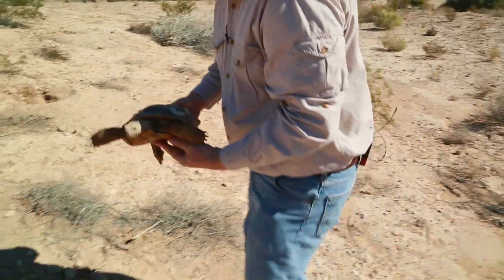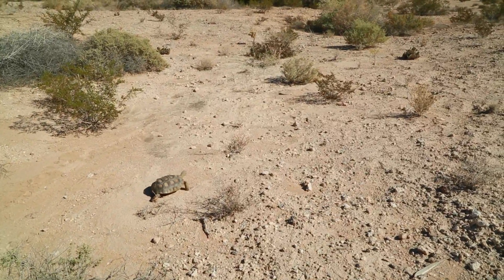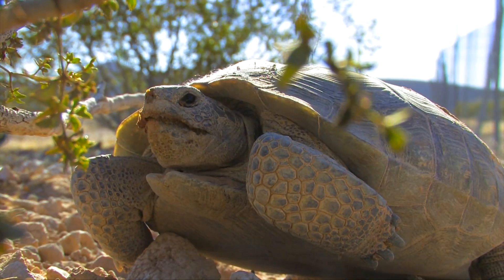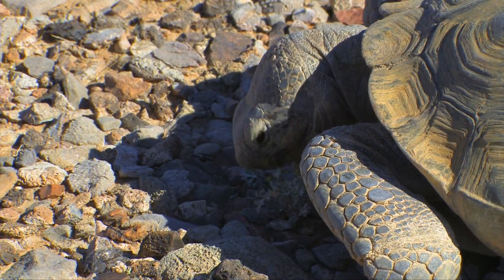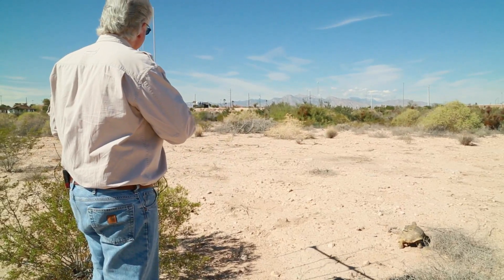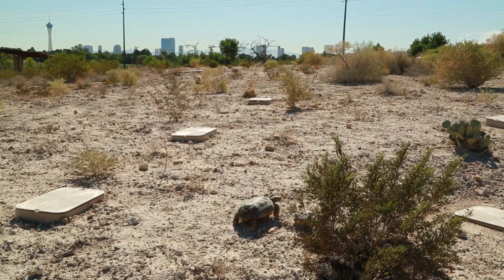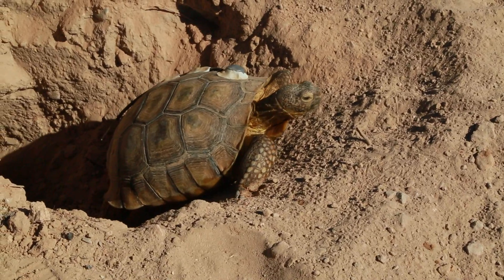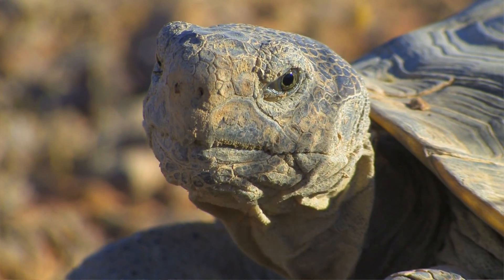Desert Tortoise Habitat at the Springs Preserve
A federally threatened species has found new refuge and enjoys greater public awareness at our 15-acre desert tortoise habitat, located at the property's northwest corner. The tortoise area was constructed according to U.S. Fish and Wildlife Service specifications and houses a small group of tortoises. Visitors are able to view the tortoises, which are protected with fencing surrounding the habitat, and radio transmitters are used to track the tortoises' movements.